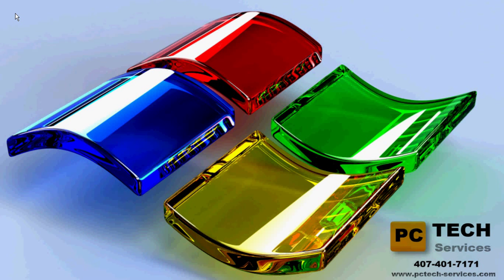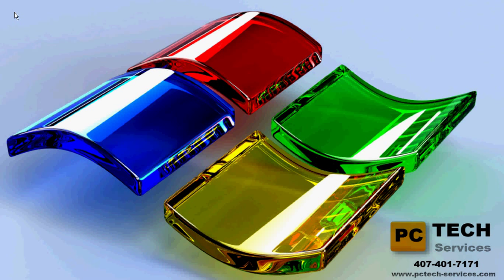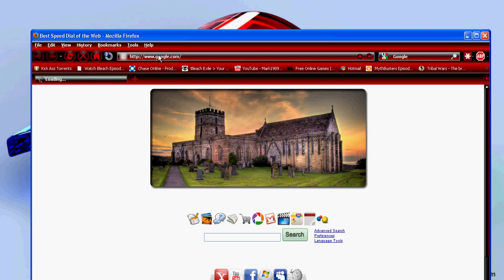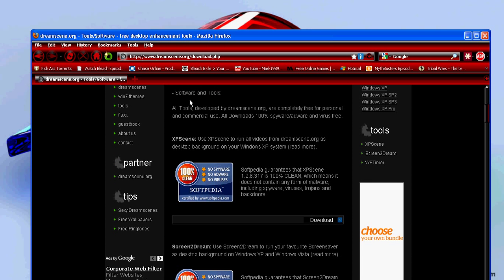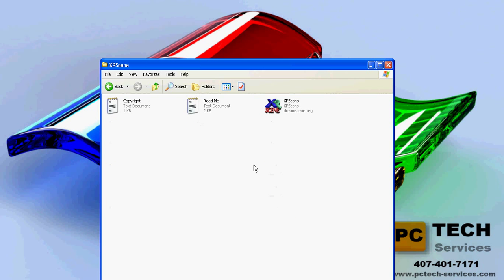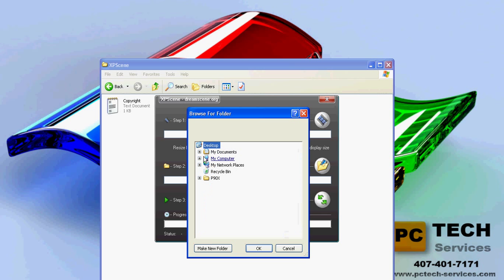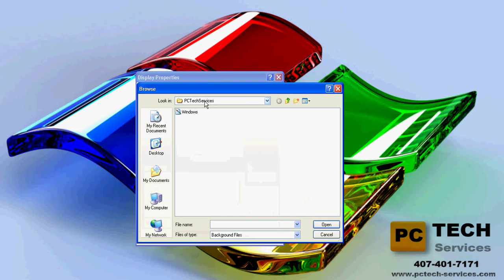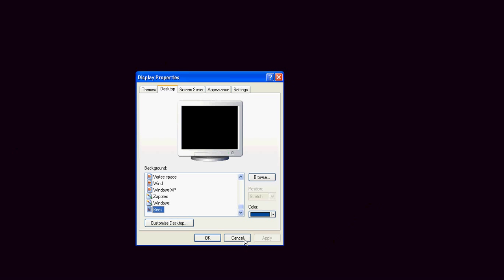DreamScene for XP Tutorial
Steps taking to get you an equivalent to DreamScene for your XP operating system.